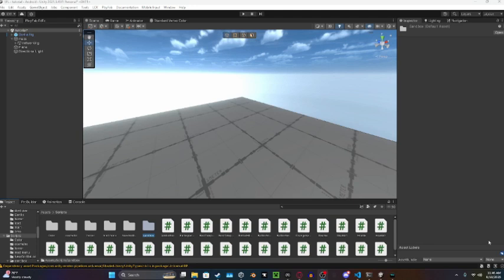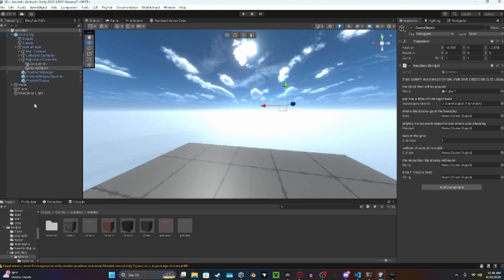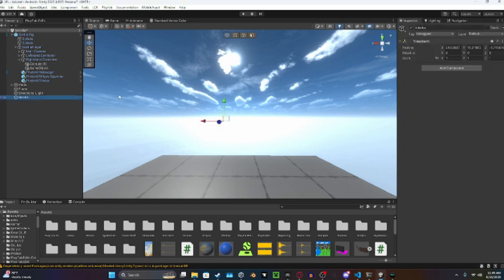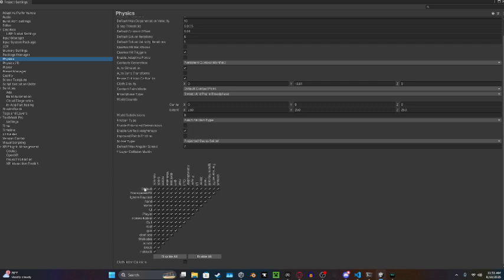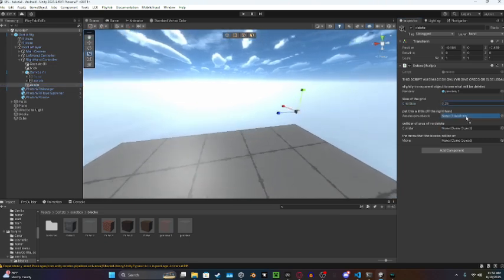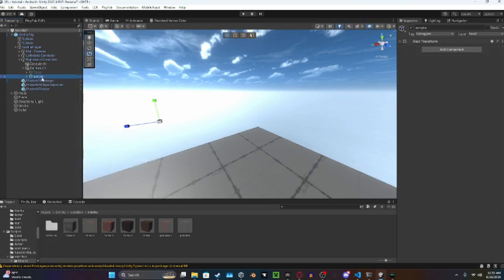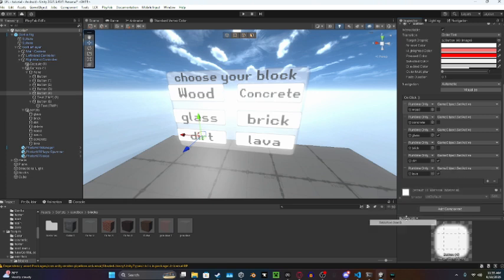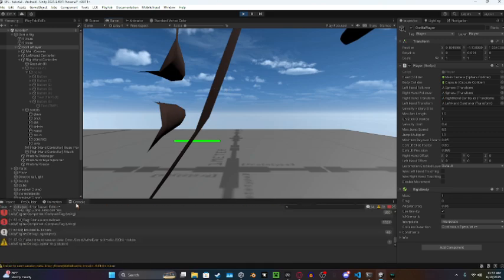how to add onlyvr's sandbox to your gorilla tag fan game